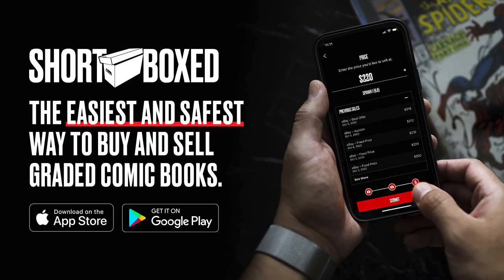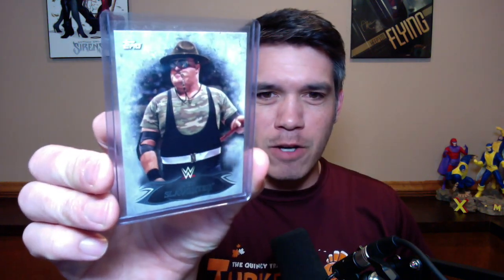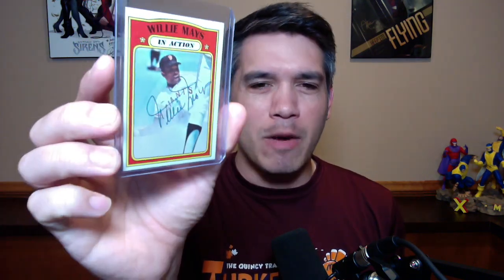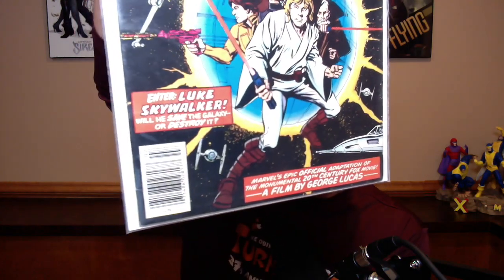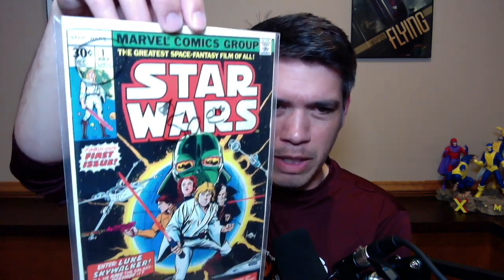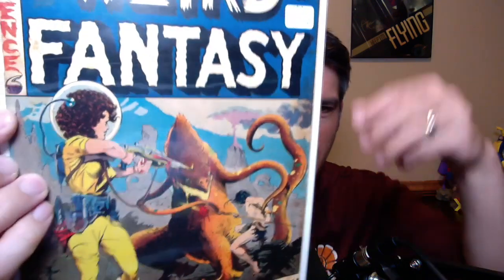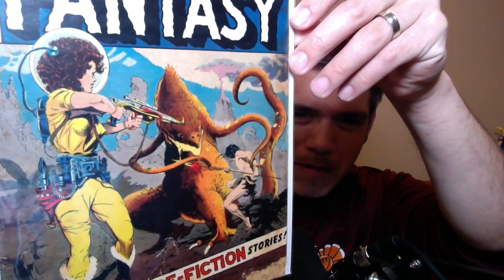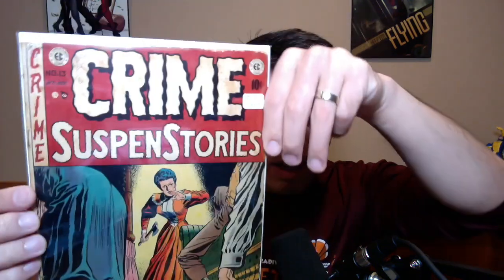Spent $650 on Comic Books at a Baseball Card Mall Show!!!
My local mall hosted the 30(something)th Baseball Card Show.  I went there looking comic books and I found some incredible deals.  I spent $650 at this show.  Found some Bronze age keys in really nice condition as well as some Golden Age Horrow PCH goodness!!

Hope you all this video.  Unfortunately I was unable to record at the show, because I was busy with my two boys and my nephew.